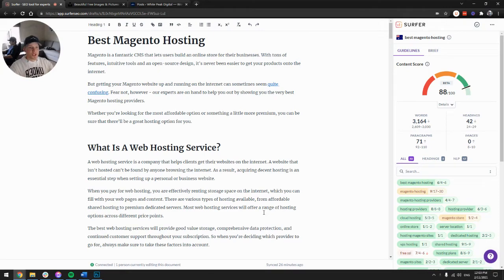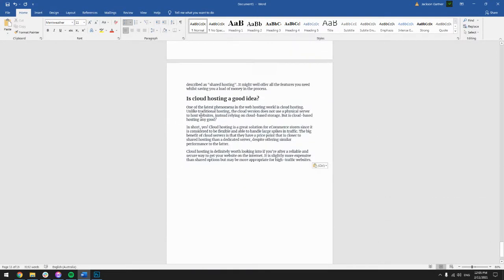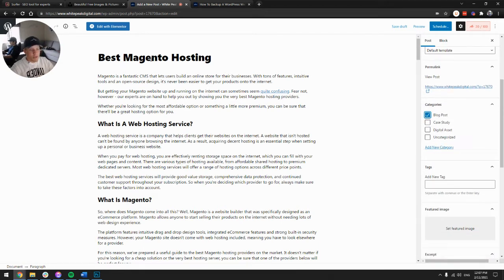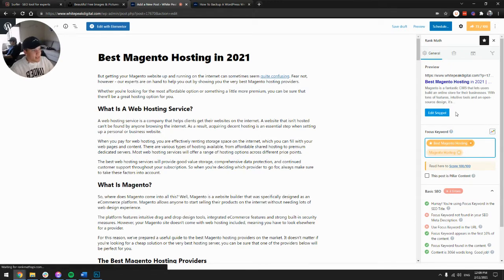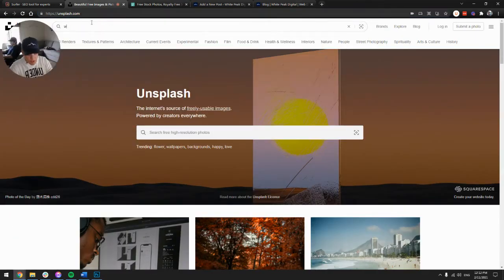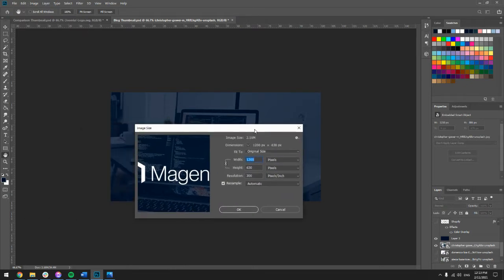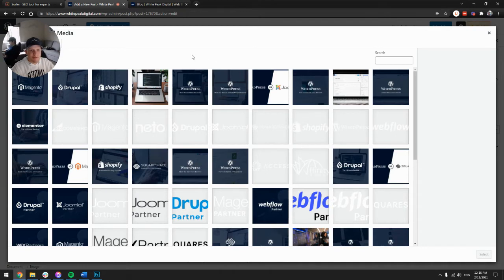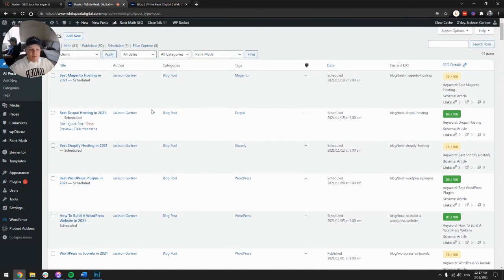How To Upload A Blog To WordPress